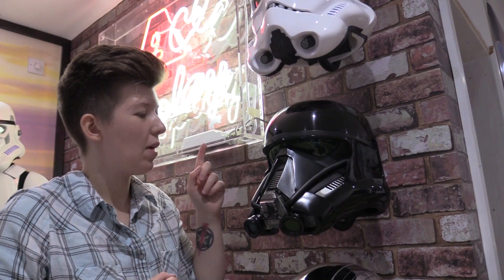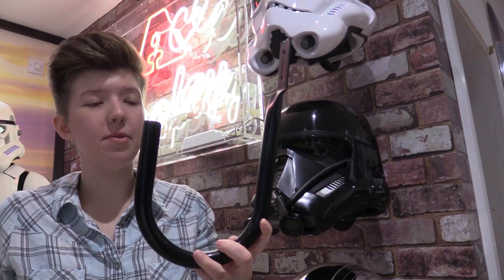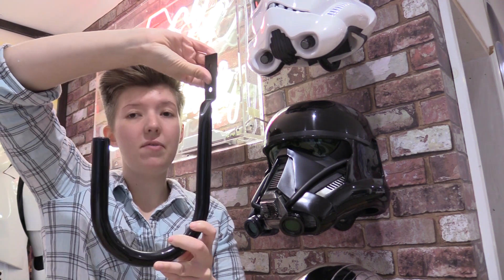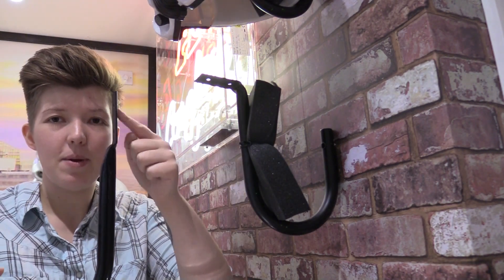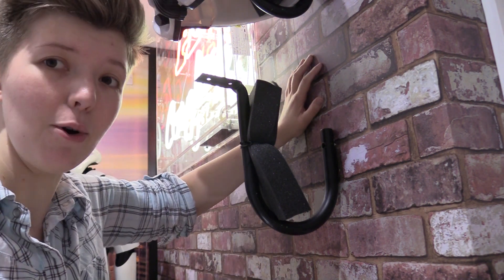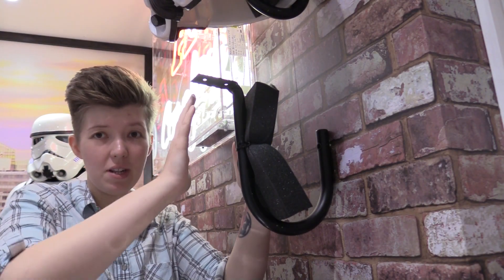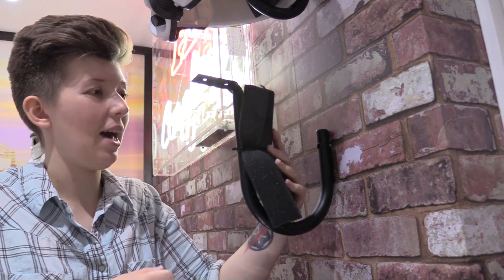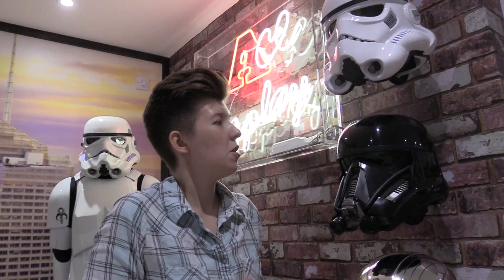How to Wall Mount Stormtrooper Helmets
Best looking way to display your buckets easily

Hooks I used: